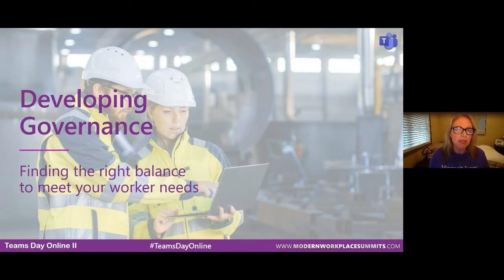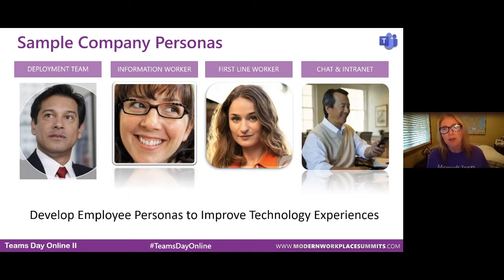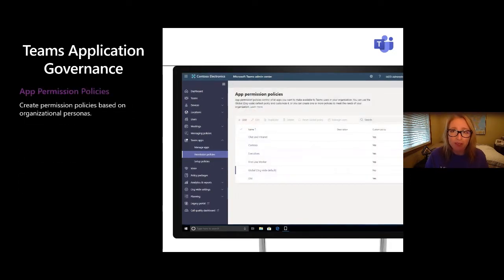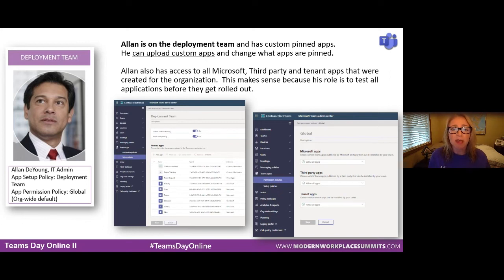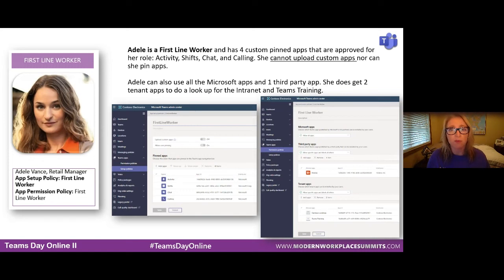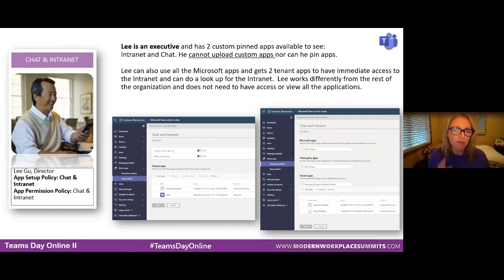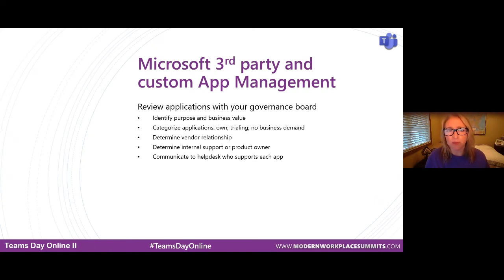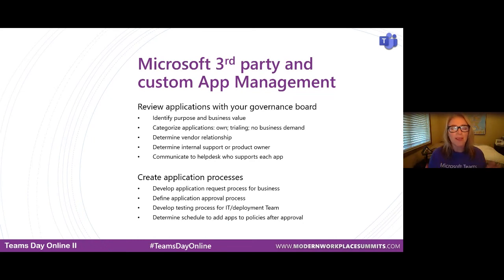Create a Curated Experience in Teams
Michelle Gilbert, former Microsoft MVP,  and current Teams Technical Specialist at Microsoft speaks in-depth about how to create a curated experience in Teams. Teams Day Online. Microsoft Office.